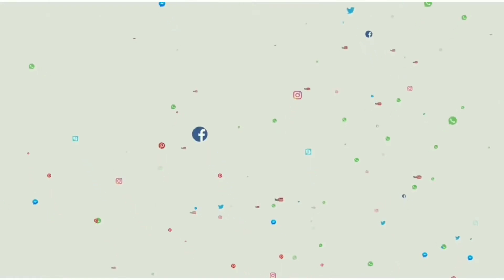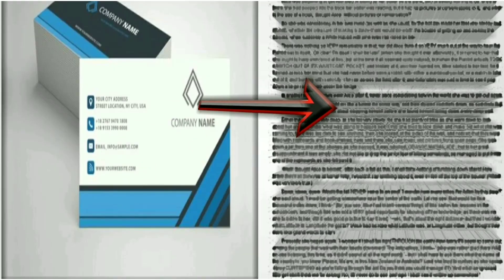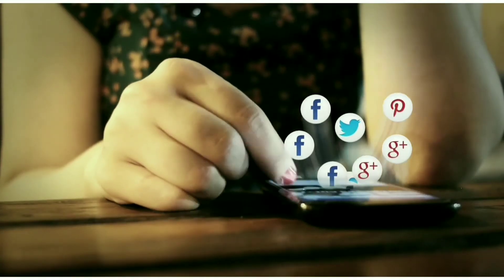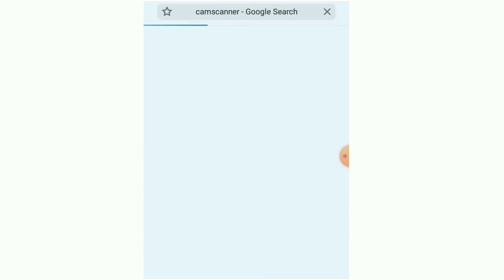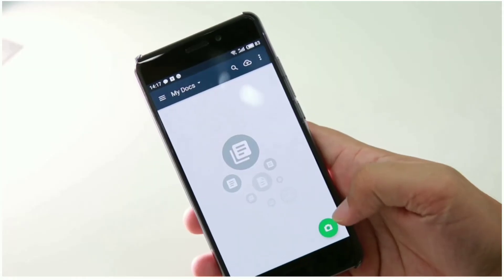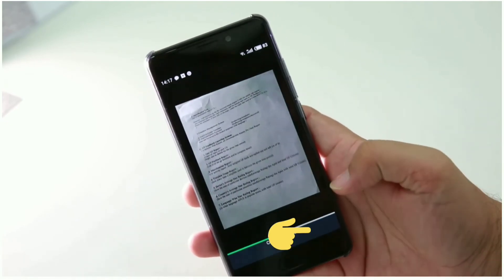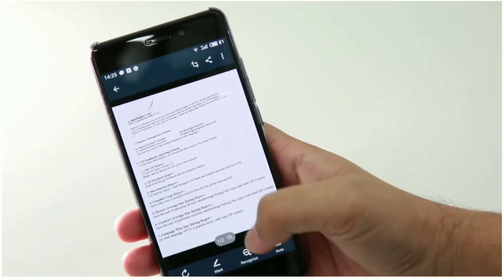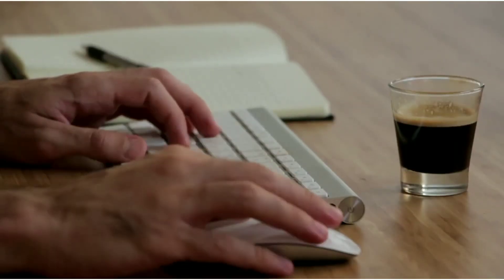How to Convert Handwritten Notes in Word or Text using Cam scanner.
convert

How to COPY TEXT from PAPER DOCUMENT without typing?
How to easily get the words from paper?
Check the solution in the video!

If you have any problem and don't know HOW TO do it, just tell me! I'll try my best to work out a solution!

Access Computer and Laptop on Mobile Phone l How to Access Computer and Laptop on Mobile ?

HOW TO DOWNLOAD TIKTOK PRIVACY VIDEO IN YOUR PHONE GALLERY l DOWNLOAD PRIVATE VIDEOS OF TIKTOK l

Thanks for visit my YouTube channel...